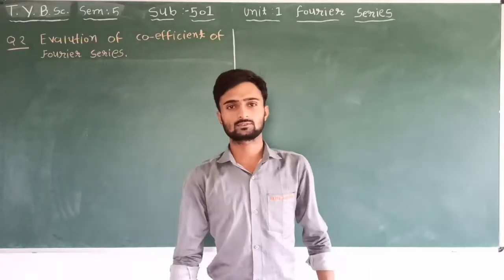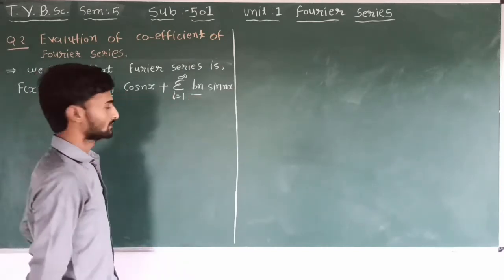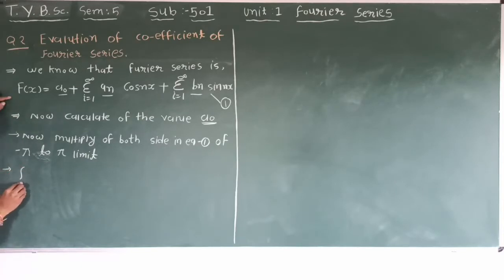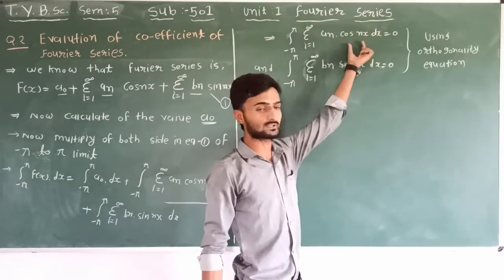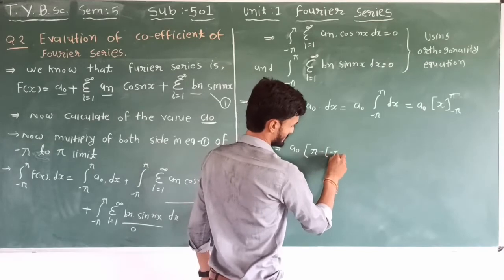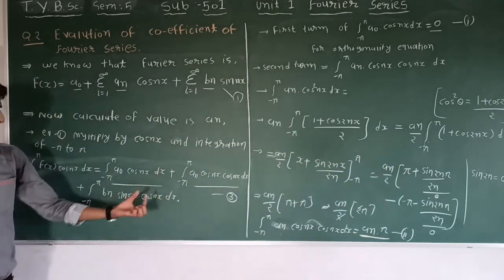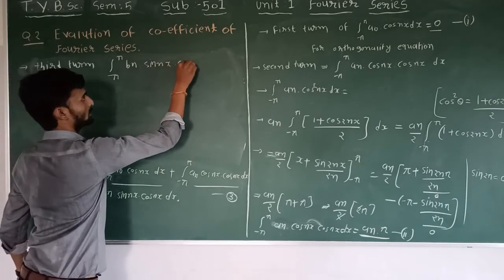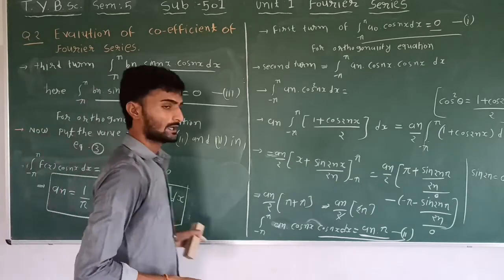BSC SEM-V || PHYSICS || FOURIER SERIES || LECTURE-02